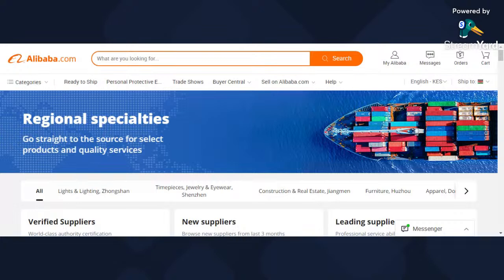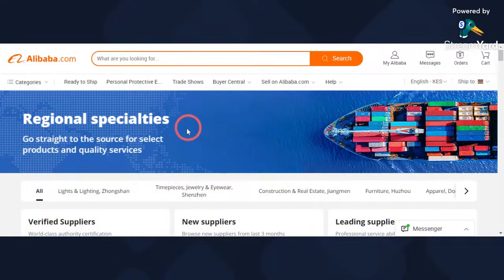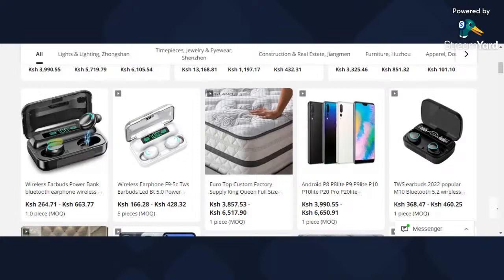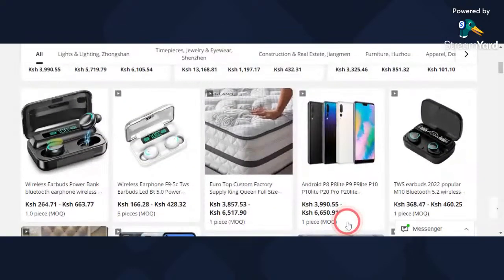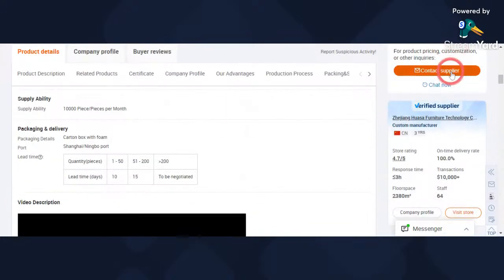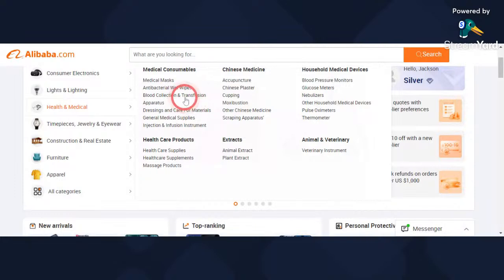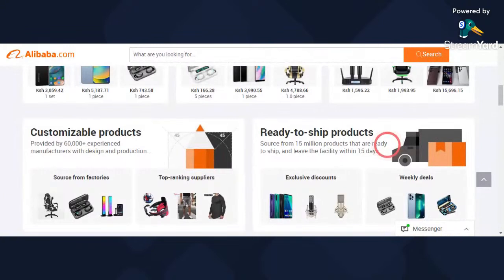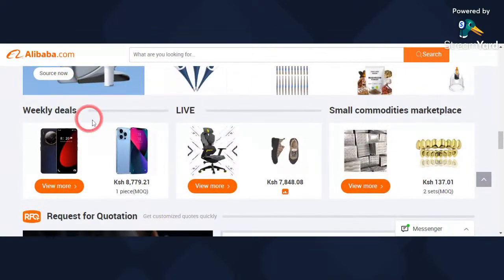Importing from Aliexpress to Africa: A Comprehensive Guide kenya Alibaba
Are you looking to import products from Aliexpress to Africa? Look no further! In this comprehensive guide, we walk you through the entire process, from finding the right products and suppliers to shipping and payment. We also discuss some of the challenges you may face and how to overcome them. Whether you're new to importing or an experienced pro, this guide has something for everyone. Watch now to learn how to import from Aliexpress to Africa with ease.